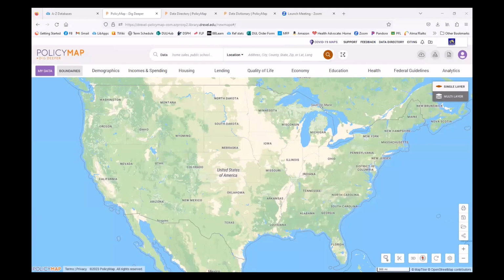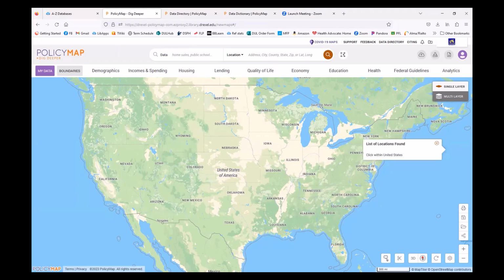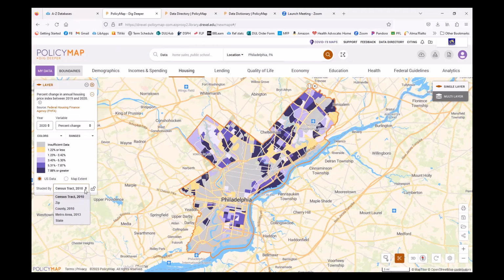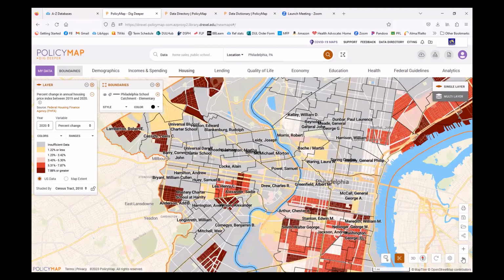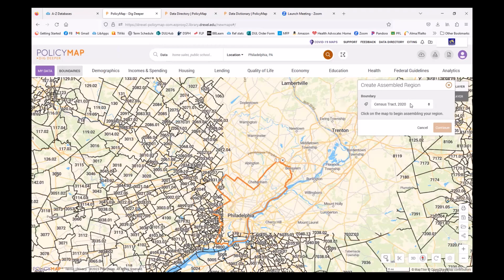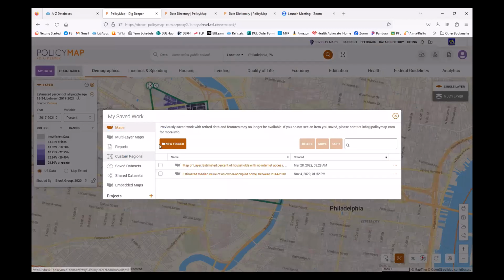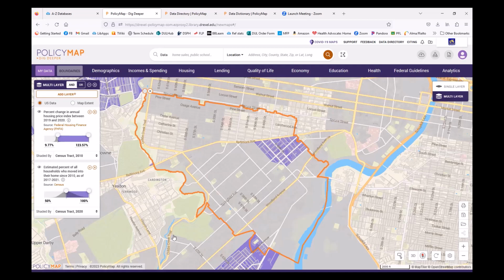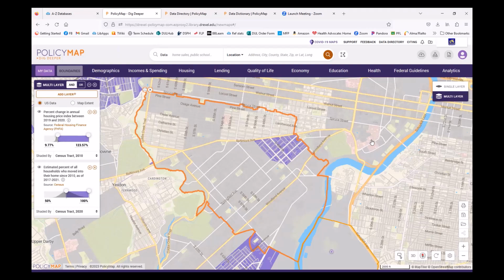Wednesdays@Noon (3/1/23) | Researching Philly with PolicyMap Online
Explore ways to investigate Philadelphia neighborhoods using the extensive data library and features of PolicyMap -- including special options aligning with Philadelphia's many political boundaries.

About Wednesdays@Noon